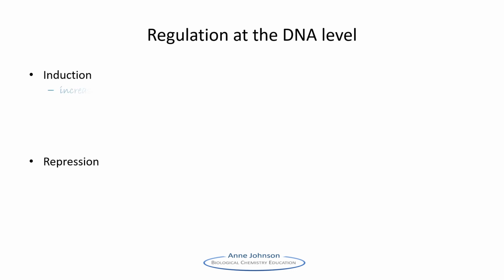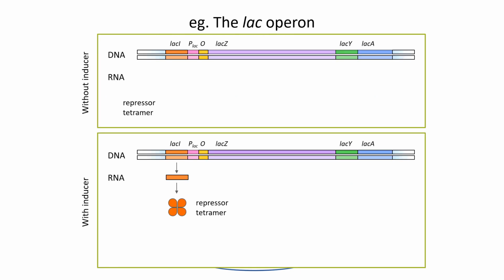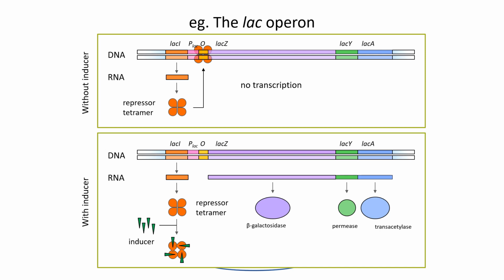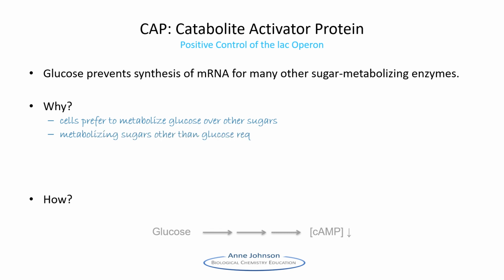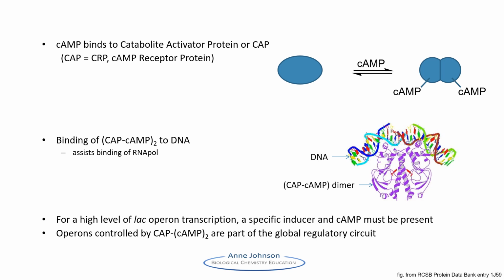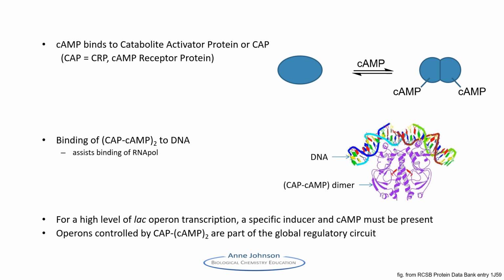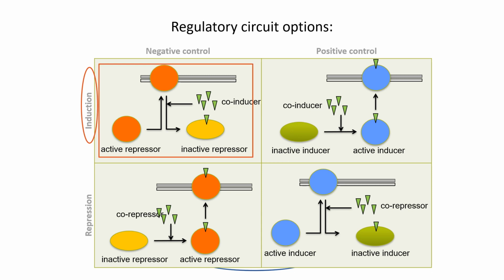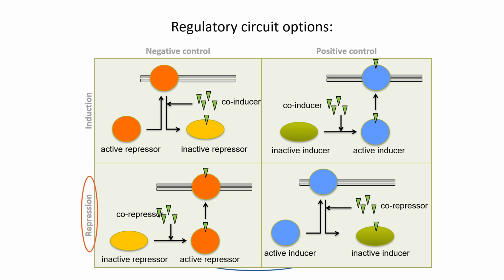Regulation of Enzyme Activity, pt. 4 - Control at the DNA Level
The amount of enzyme produced is dependent on transcription.  Here we discuss various methods of regulating transcription.